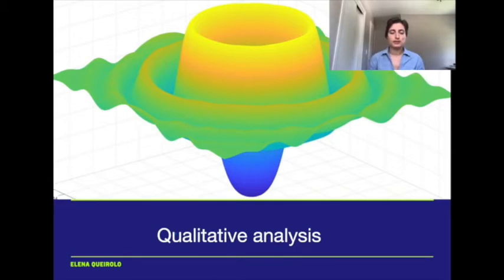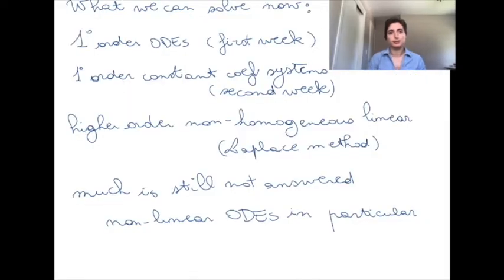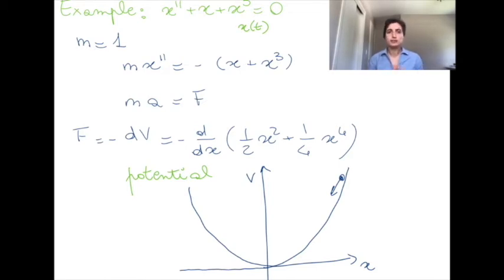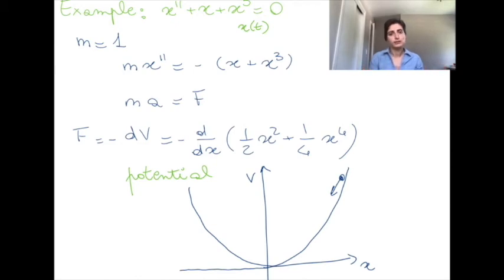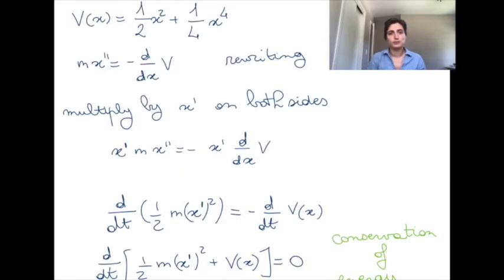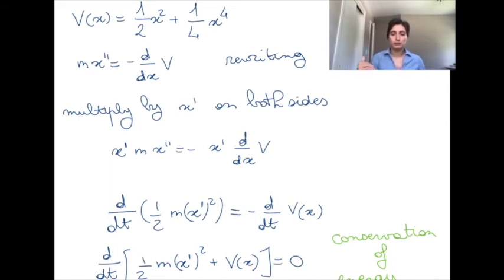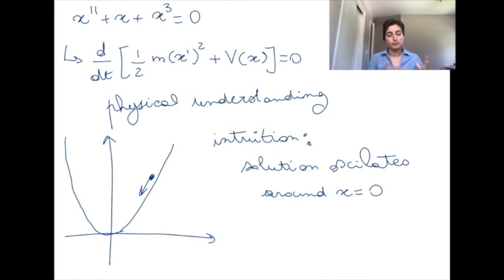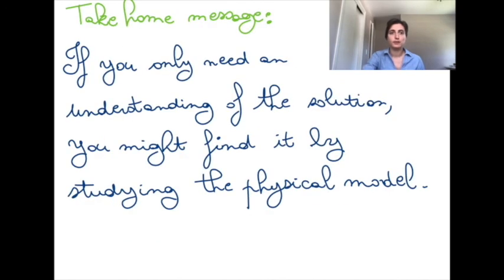W4 P1 - Qualitative analysis